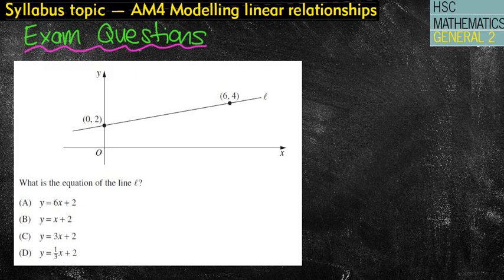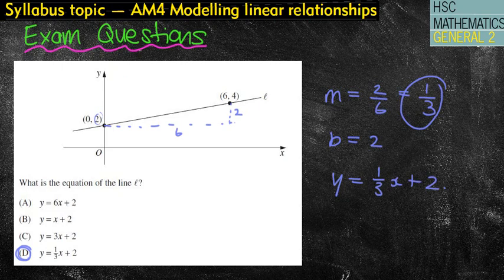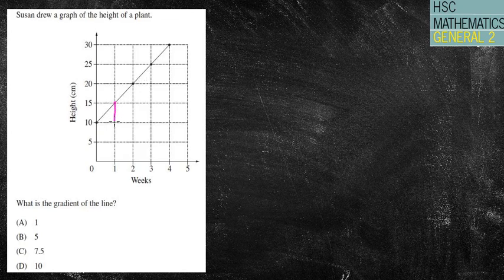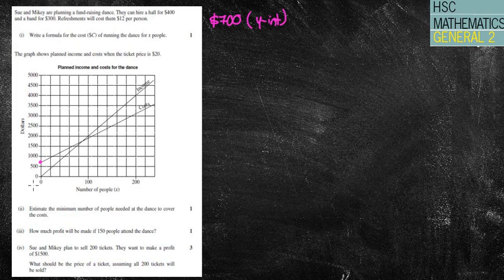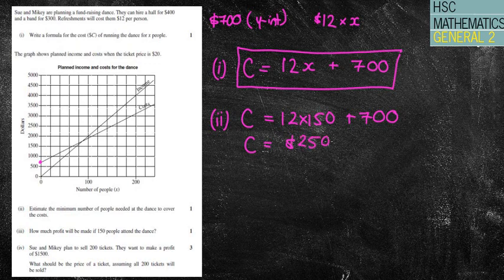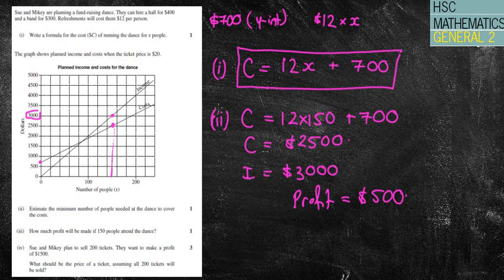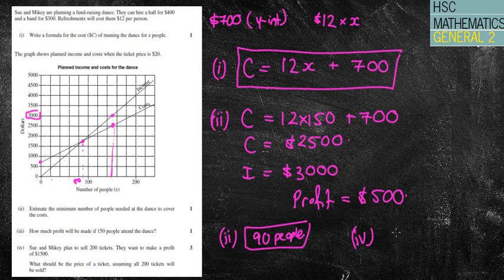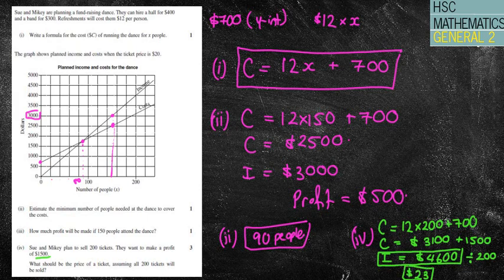Linear Relationships Exam Questions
Linear Relationships HSC Exam Questions